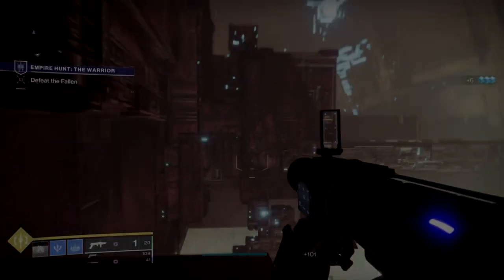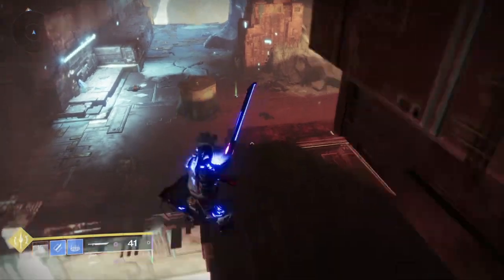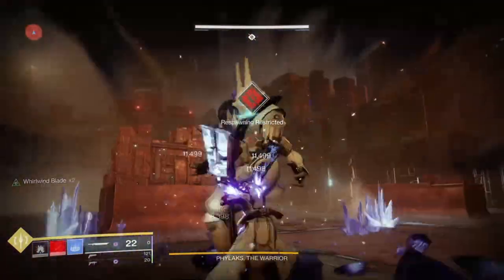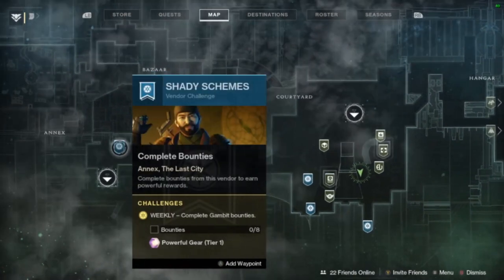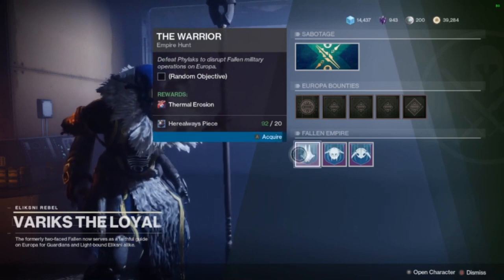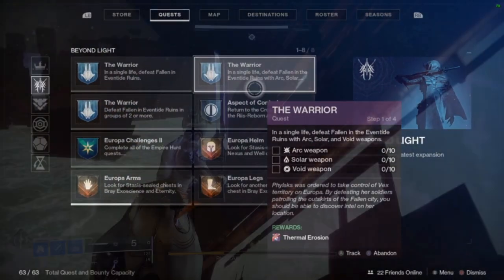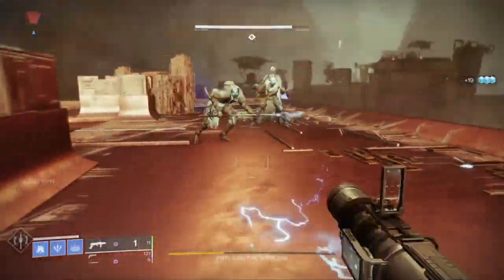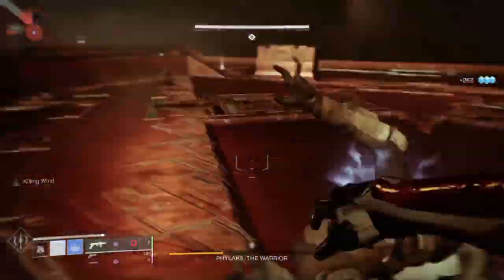Destiny 2 - NEW 5X LOOT GLITCH! How To Get 5X REWARDS! Insane Glitch! (Destiny 2 Beyond Light)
►USE CODE "Cloud_Plays_YT" IN THE FORTNITE STORE! (Support a creator code)

And ALWAYS remember guys……I Appreciate All Your Faces!